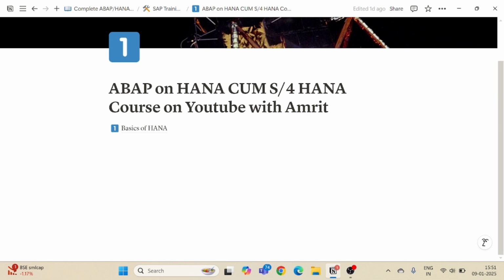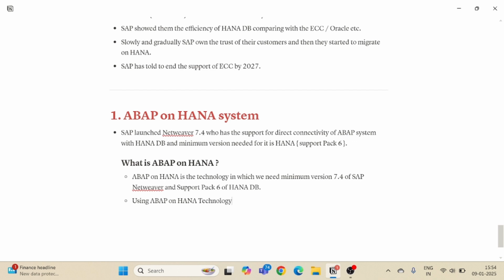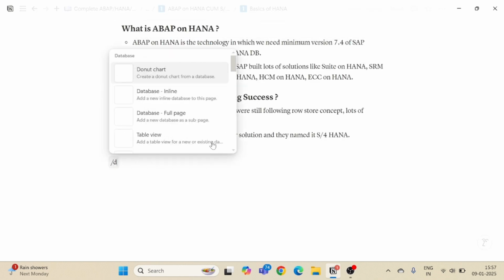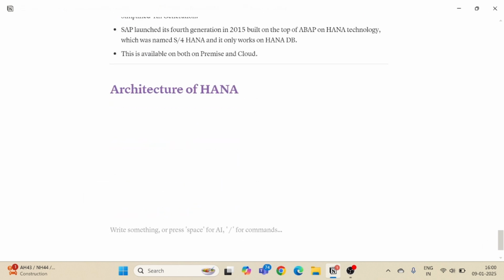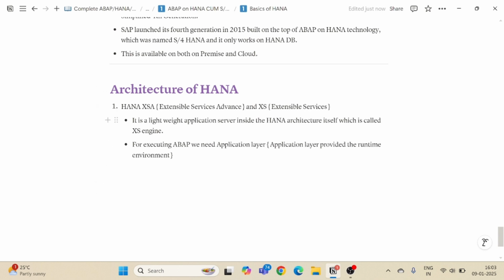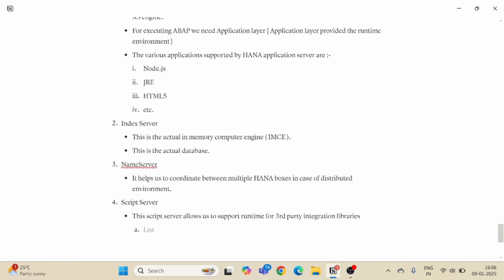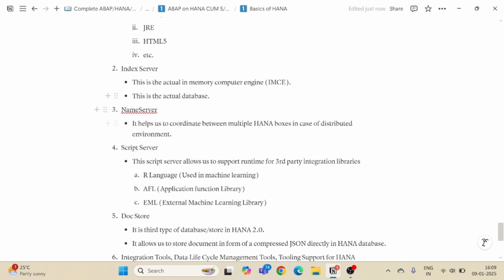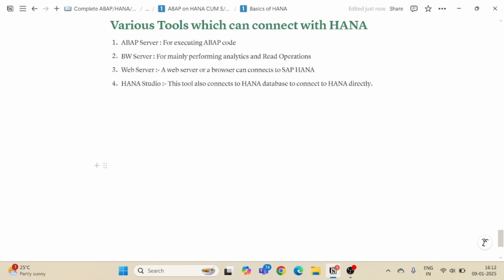4. ABAP on HANA System, S/4 HANA, SAP HANA Architecture, Various Tools connecting with HANA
🌟 ABAP on HANA System | S/4 HANA | SAP HANA Architecture | Various Tools Connecting with HANA 🚀

🔥 Discover the Future of SAP Development with this in-depth video!
📚 Learn about ABAP on HANA, its powerful capabilities, and how it transforms traditional SAP systems.
🖥️ Dive into S/4 HANA and explore the advanced SAP HANA Architecture.
🔧 Get insights into tools that seamlessly connect with HANA to optimize performance and integration.

✨ Key Topics Covered:
✅ ABAP on HANA system overview.
✅ Key features of S/4 HANA.
✅ Detailed walkthrough of SAP HANA Architecture.
✅ Tools and technologies that enhance SAP HANA connectivity.

📌 Perfect for SAP developers, enthusiasts, and those looking to upgrade their skills in the HANA ecosystem!

🌐 Your Path to SAP Expertise Starts Here! 🌟